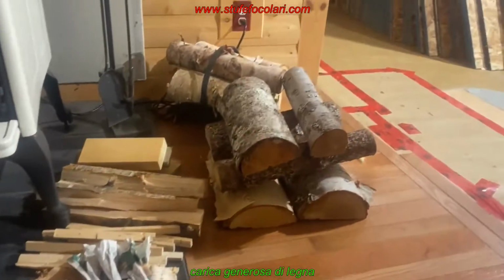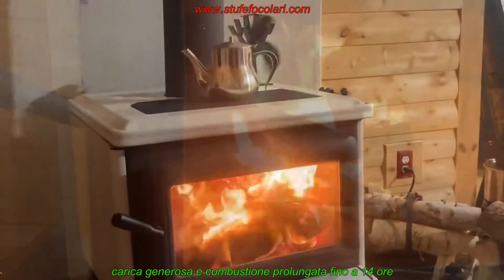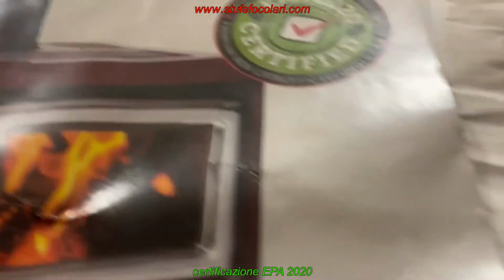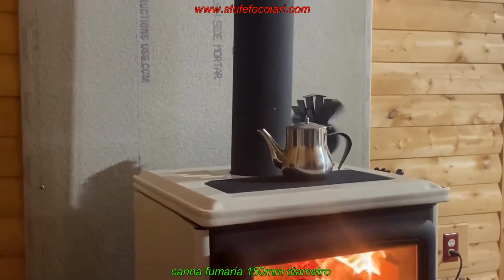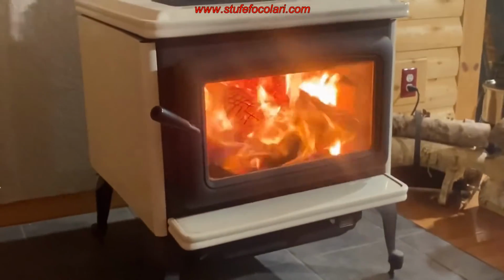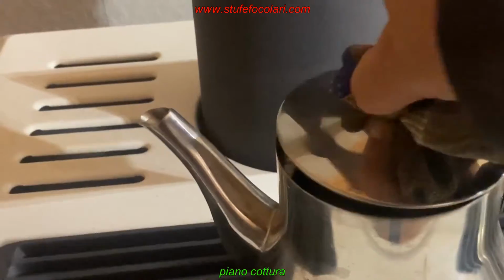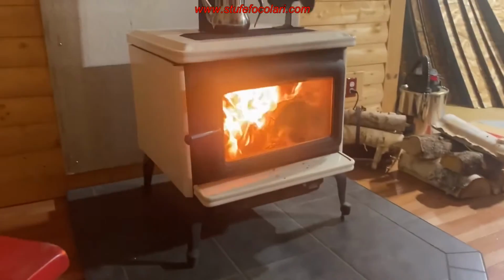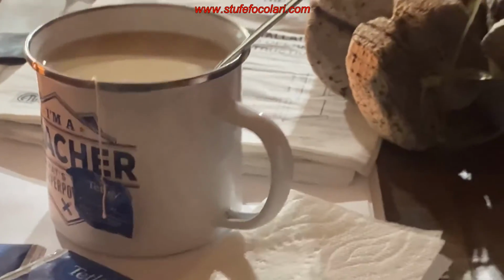SUMMIT CLASSIC stufa a legna Canadese con sistema di combustione prolugata.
IL VERO RISCALDAMENTO A LEGNA A FUOCO CONTINUO 24 ORE SU 24.
lunga autonomia di fiamma, braci e riscaldamento, fino a 14 ore con una sola carica di legna. Calore ben diffuso in tutta la casa.

Pacific Energy è uno dei costruttori Canadesi più prestigiosi di stufe a legna da riscaldamento. In Canada si sfiorano punte di gelo fino a ben -60°C e le stufe a legna Canadesi sono notoriamente le più performanti al mondo.

Il modello visibile in questo video è SUMMIT CLASSIC BIANCA.